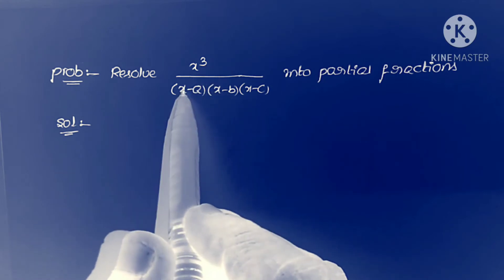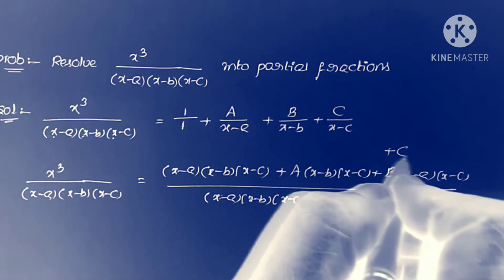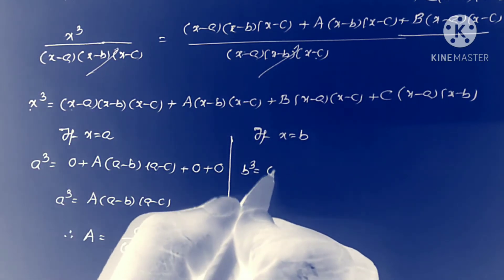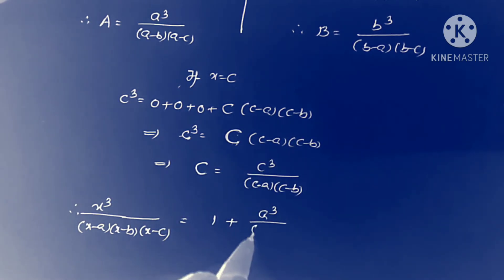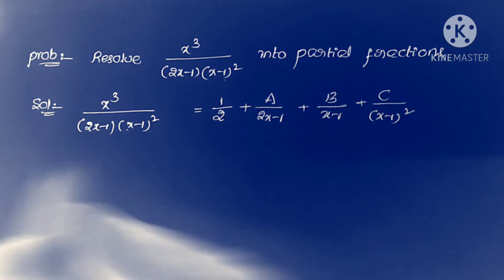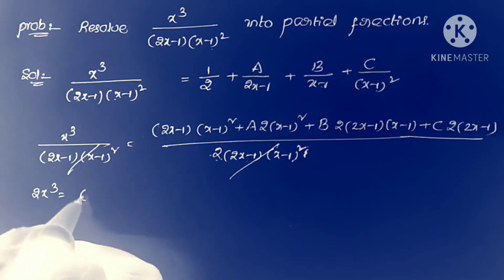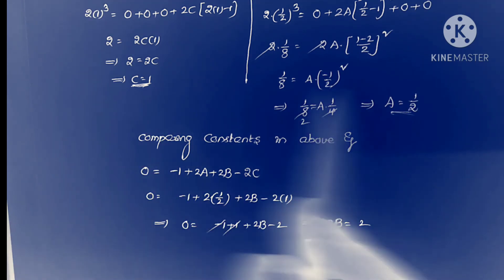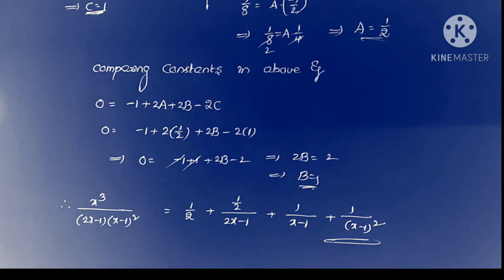PARTIAL FRACTIONS / MATHS 2A Partial Fractions / Partial Fractions INTER 2nd year